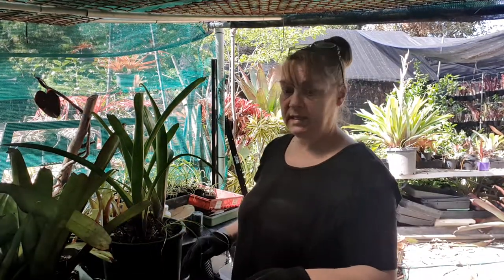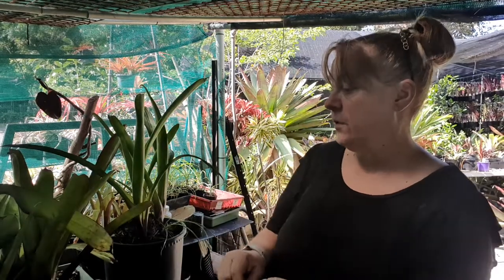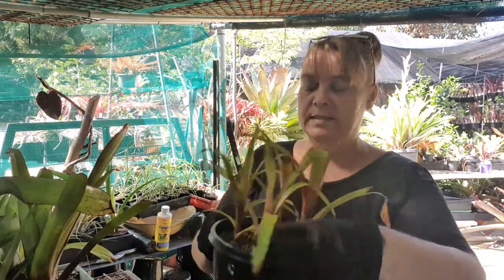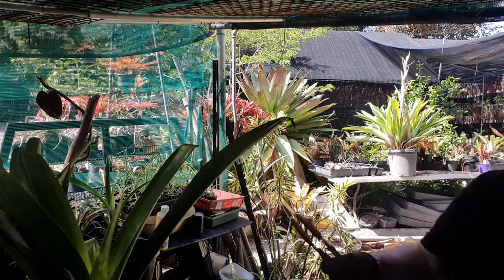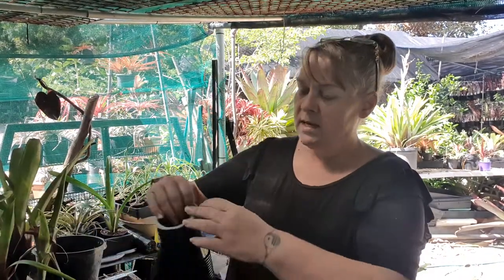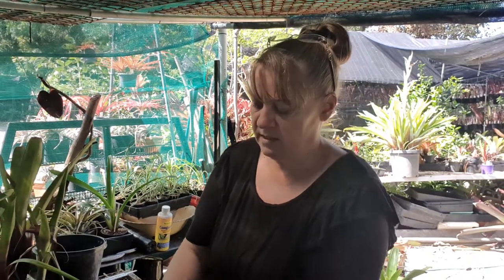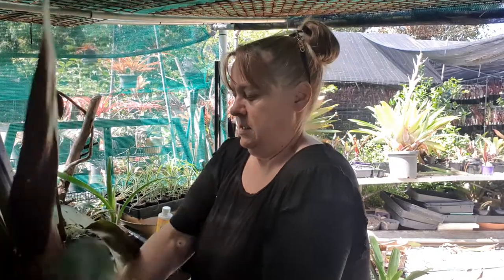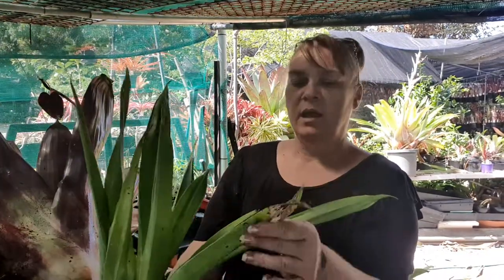Bromeliad Growing Back to Basic Series 1 Alcantarea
How to grow healthy plants from seedlings to removing pups once mature..Back to Basics by Amanda